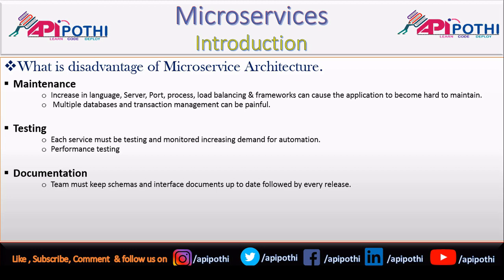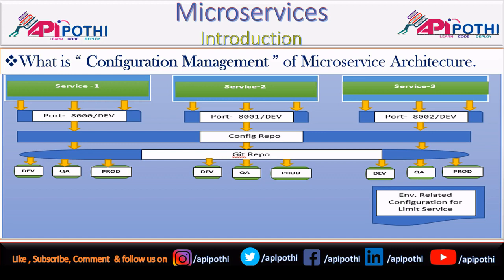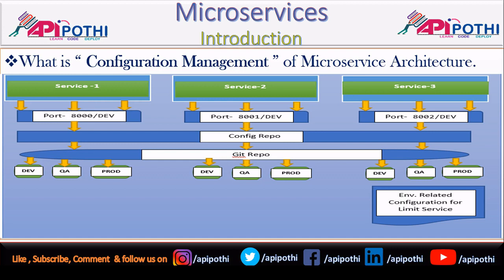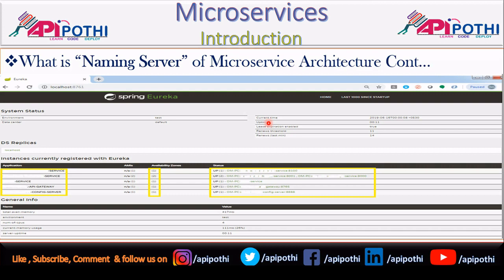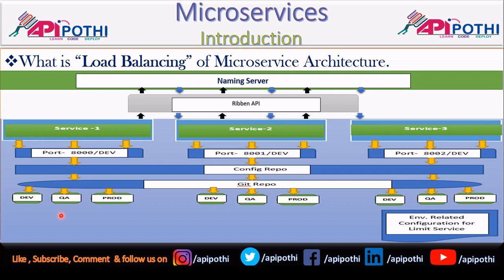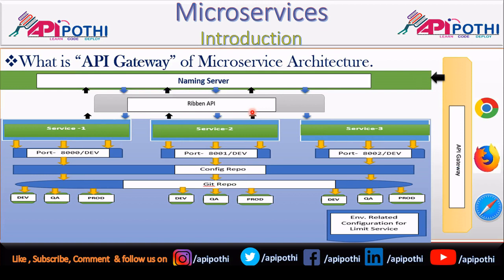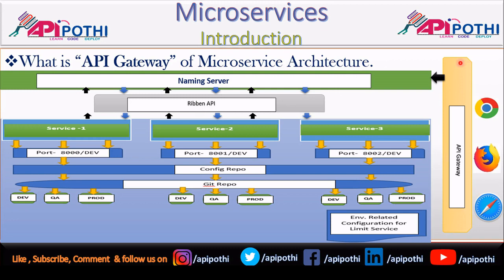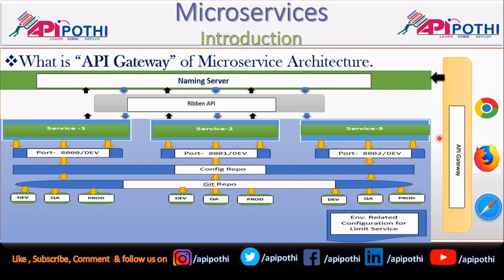1.MICROSERVICE: Microservice Architecture Introduction | Microservice Spring Boot Tutorial |APIPOTHI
1. Microservice Architecture Introduction || API POTHI || MICROSERVICE

Below theory topic of Microservice architecture covered .

What is Microservice architecture
How this is different from our Monolithic Architecture.
What is Pre-request of Microservice architecture.
What is Advantage of Microservice Architecture.
What is disadvantage of Microservice Architecture.
What is Configuration management in Microservice Architecture.
What is Naming server in Microservice Architecture.
What is Load Balancing in Microservice Architecture.
What is API Gateway in Microservice Architecture.
What is Service Unique Identification in Microservice Architecture.
What is Distributed Tracing in Microservice Architecture.
What is Fault Tolerance in Microservice Architecture.
microservices, microservices tutorial, microservices architecture,microservices with spring boot,
microservices interview questions,microservices in java,microservices design pattern,
microservice chassis, microservice circuit breaker,microservice communication using kafka,
what is feign in spring boot,sleuth with spring boot,spring sleuth microservices example,
sleuth spring boot,sleuth spring boot example,sleuth microservices,elk microservices example,